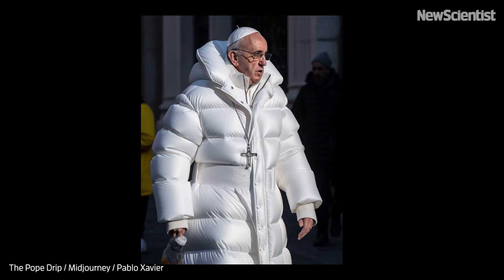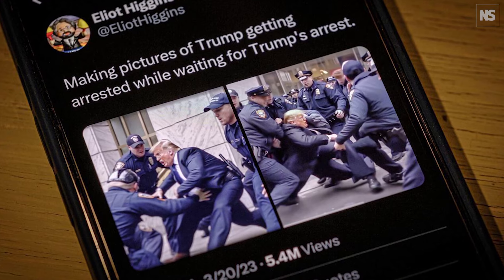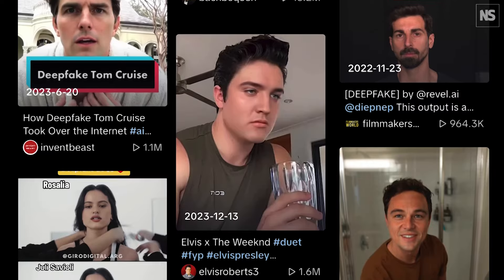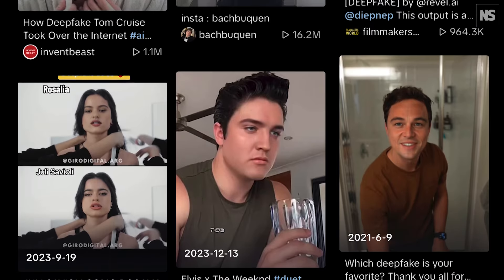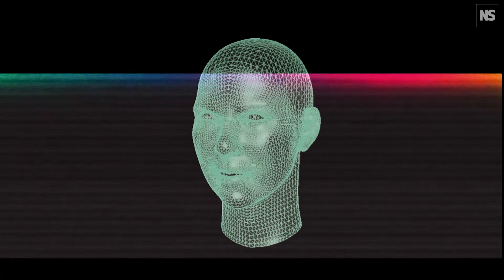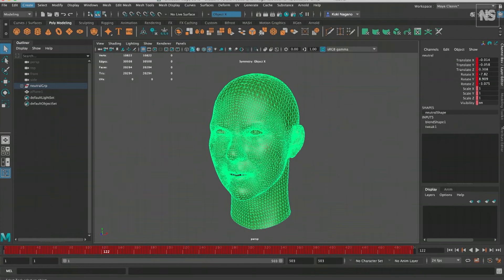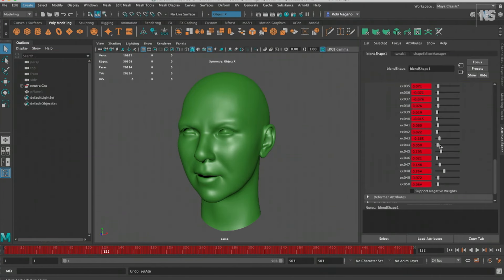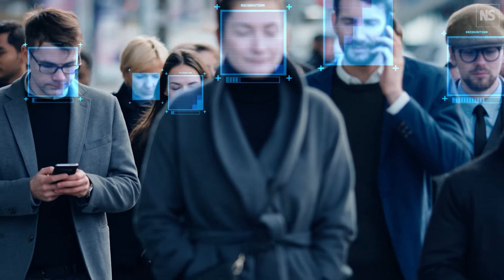How to spot deepfakes and AI-generated images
It can sometimes be difficult to spot AI-generated videos such as deepfakes, in which a person's facial expression or speech is generated or altered. Deepfakes' potential to misinform or disrupt democratic processes is huge, especially given we are entering an era where anyone can create them with just a simple text prompt. Andrea Hickerson at the University of Mississippi and Edward J. Delp at Purdue University in Indiana discuss the rising threat from AI-created content and what we can do about it.